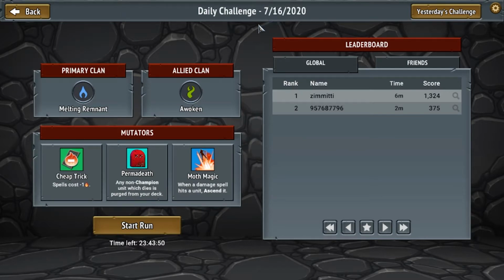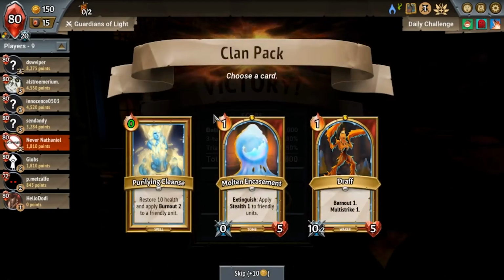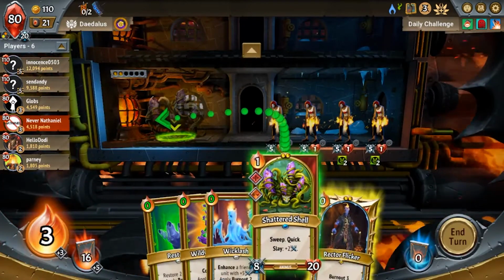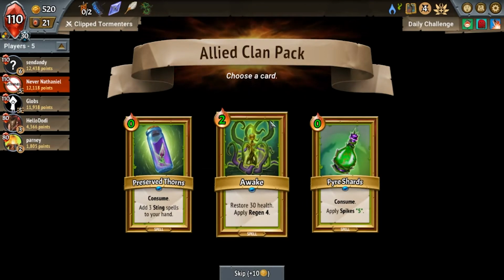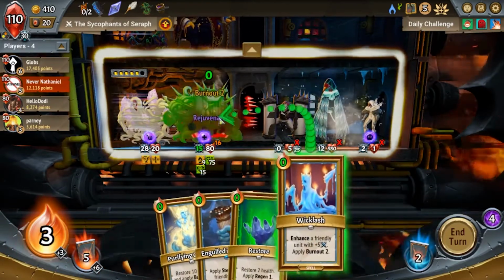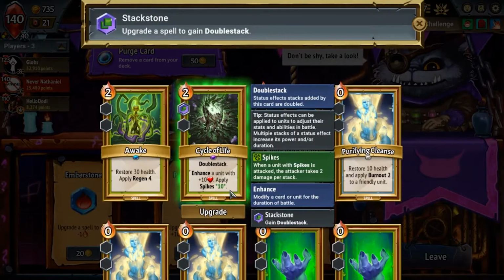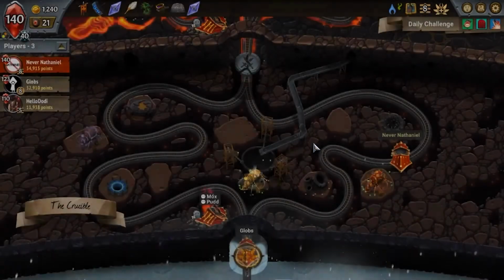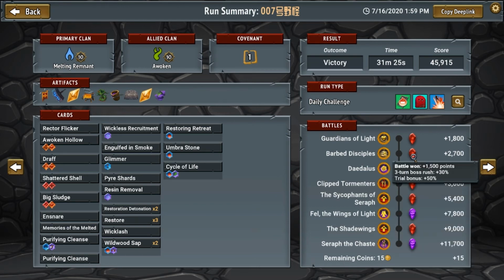Spikey Burning Death Man aka Sneaking in the Daily Challenge Before the Monster Train Patch Is Live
Knowing that the daily challenge featured melting remnant, I did an off-stream recording to get the run in before the DLC patch nerfs to Burn Bright Rector Flicker went live. The run was almost flawless, maybe losing out on a few coins only.